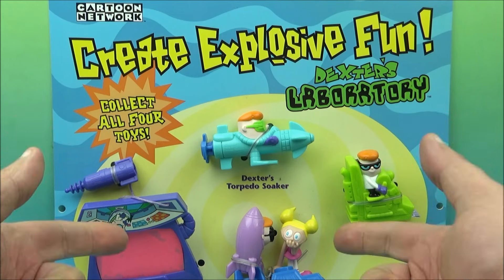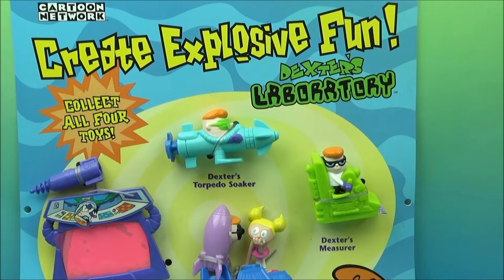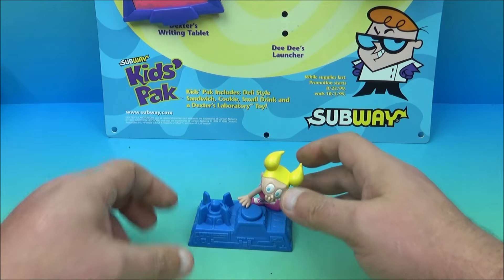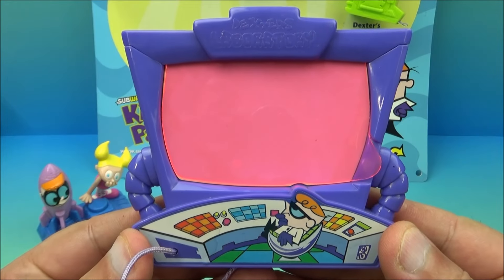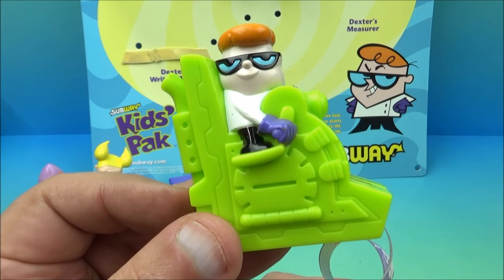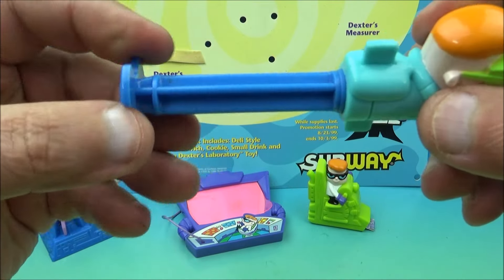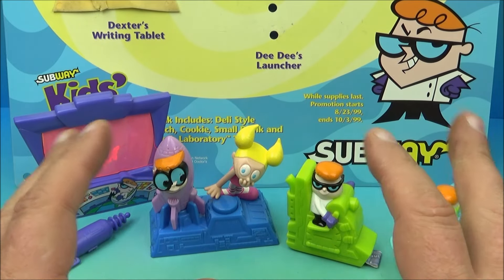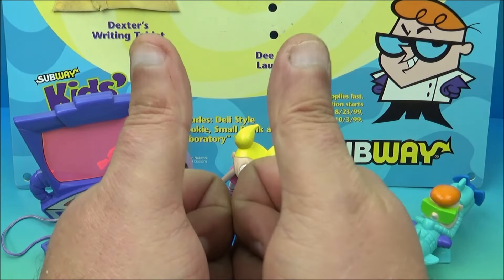1999 DEXTER'S LABORATORY SUBWAY STORE DISPLAY SET OF 4 COLLECTIBLES VIDEO REVIEW